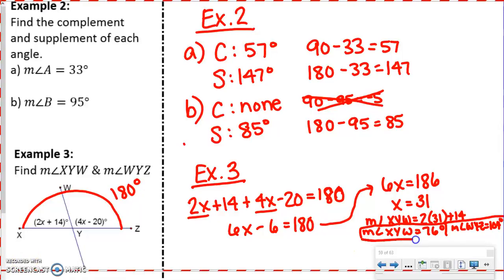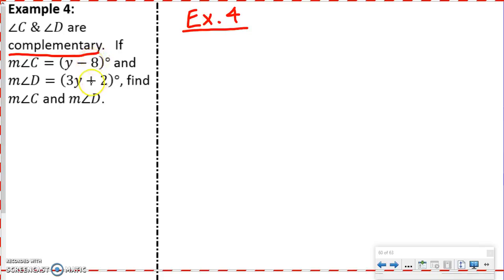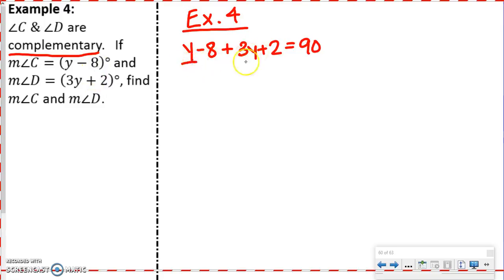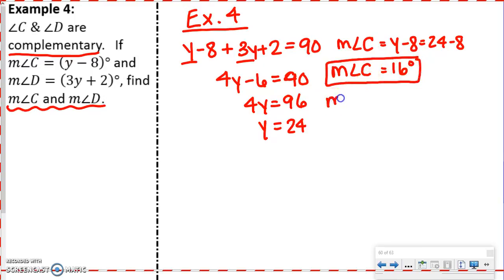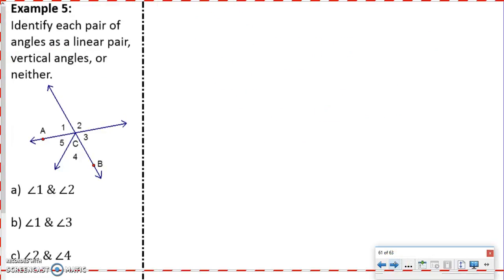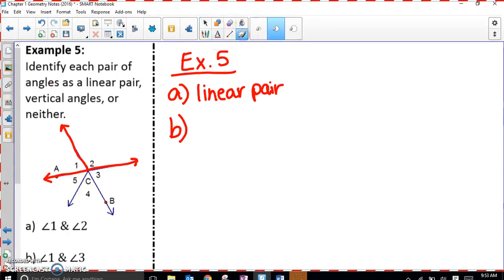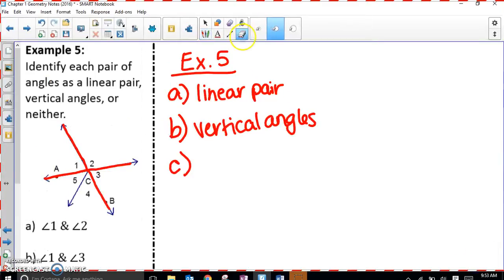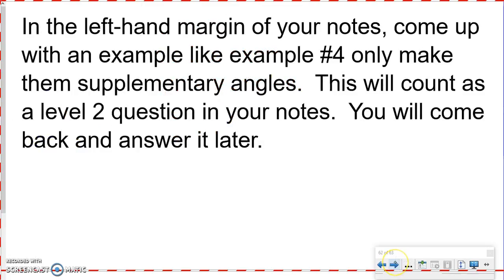Section 1 5 Notes Video #2